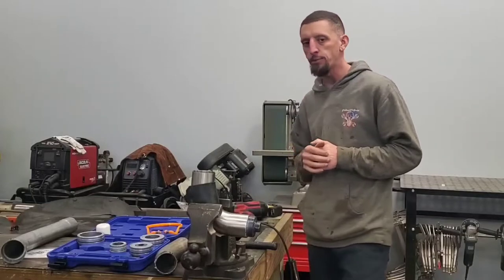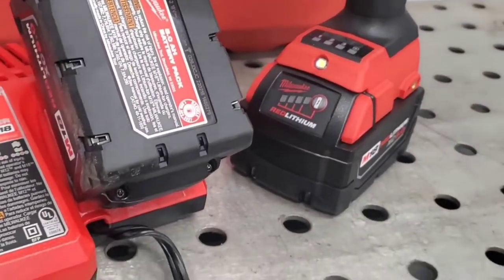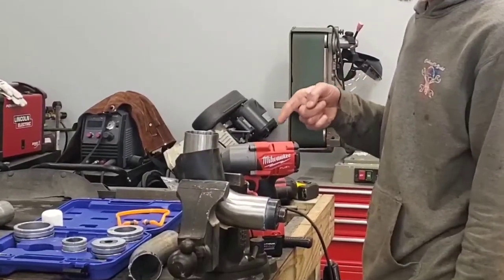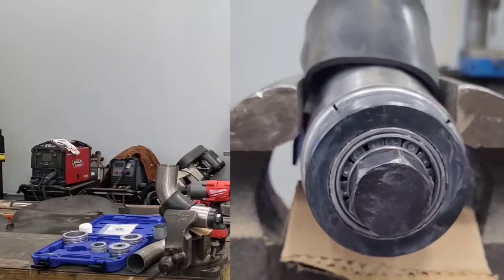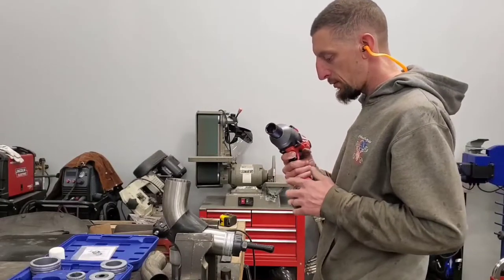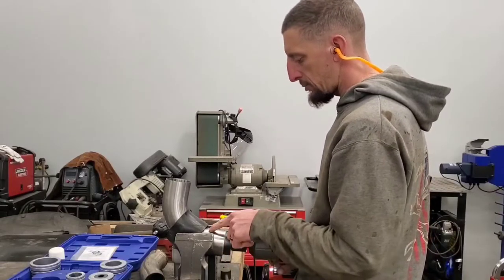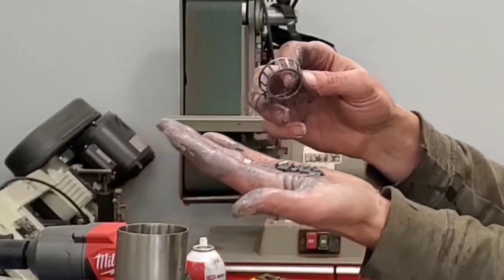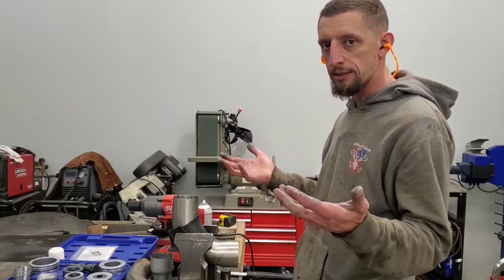Astro Tools Exhaust Stretcher Kit Part 2 - Will The Milwaukee 2767 Impact Wrench Have Enough Power?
Below are the product links to help direct you to what you need faster.

Astro Tools Exhaust Pipe Stretcher

National LM-11949 Bearing Replacement
For Astro Tools Exhaust Pipe Stretcher

Milwaukee 2767-22 M18 Impact Kit

Bauer 1/2" Impact Driver

Tekton 28mm Short Well Socket

Banded Ear Plugs

CRC White Lithium Grease

C.T.B Merch - Limited Quantities & Sizes